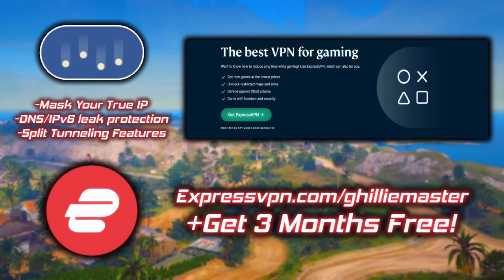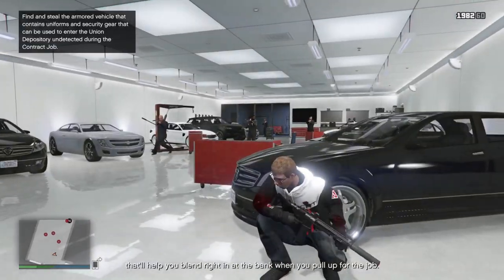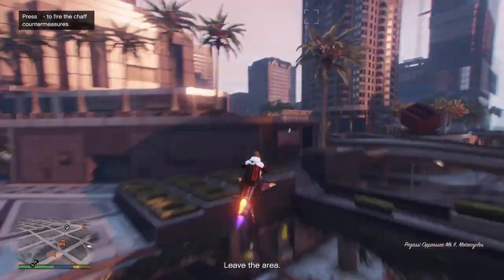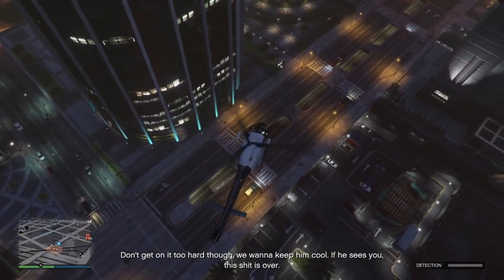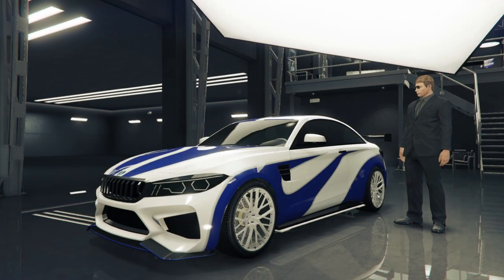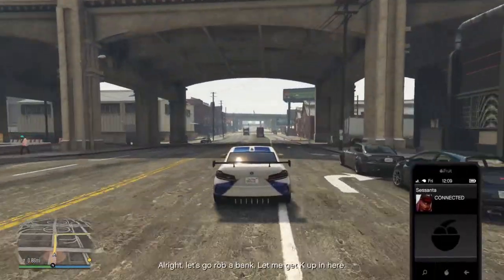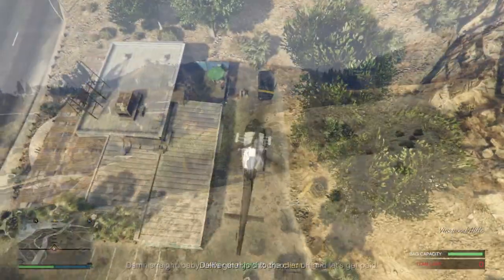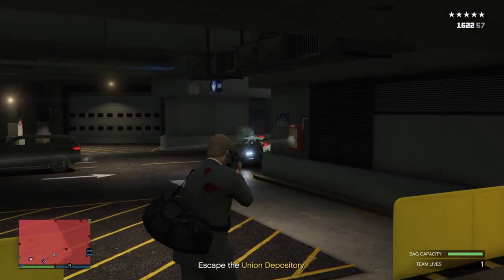GTA Online: The Union Depository Contract In Depth Guide (Solo Speedrun Strats, Payouts, and More)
My complete guide to solo speedrunning the Union Depository Contract in the Los Santos Tuners Update in GTA Online. I show some tips, tricks, and strategies you can use to complete this as fast as possible to in turn make the most money possible for your time.

📃 CREW INSTRUCTIONS

1. Public social club account, make gamertag visible
2.

5️⃣ TOP 5 SUBMISSION INSTRUCTIONS

1. Upload UNEDITED clip to YouTube as Unlisted
2. Email the video link to along with a line saying "I give GhillieMaster permission to use this clip in a video..." with the subject line containing the theme of the submission. Also write what name you want to be called by in the video.

🎵 MUSIC USED IN VIDEO:

Title :: Casino Heist Two
Track is composed by :: Unknown